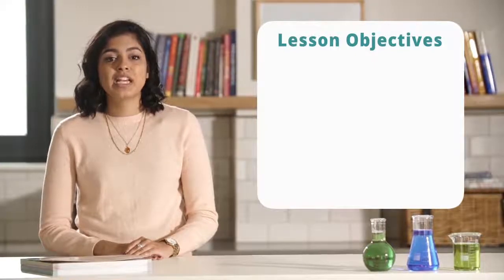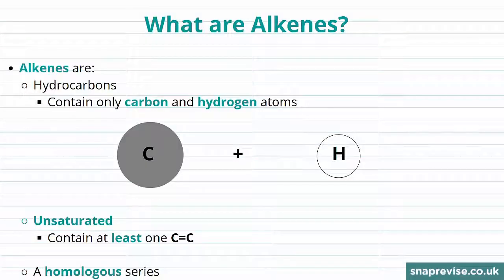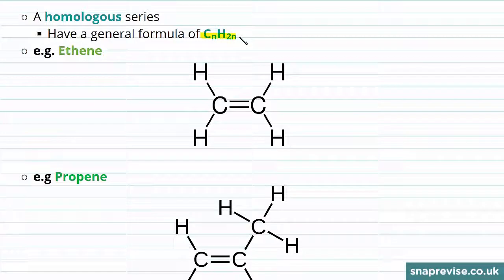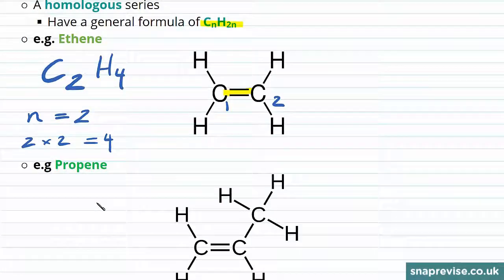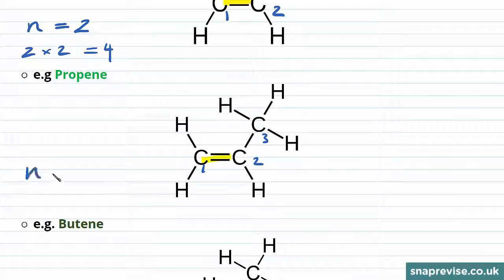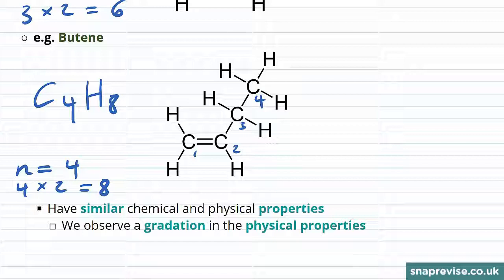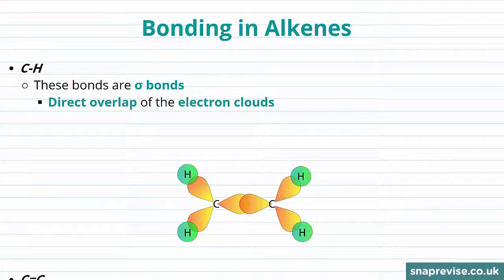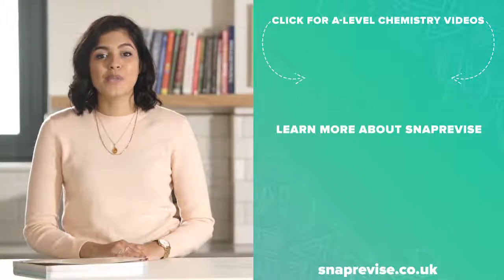Alkenes: Properties | A-level Chemistry | OCR, AQA, Edexcel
to unlock the full series of AS, A2 & A-level Chemistry videos created by A* students for the new OCR, AQA and Edexcel specification.

This video will focus on: What are Alkenes, Bonding in Alkenes – Shape of Alkenes, Shape of Alkenes, Stereoisomerism in Alkenes, Exam Style Question, Summary.